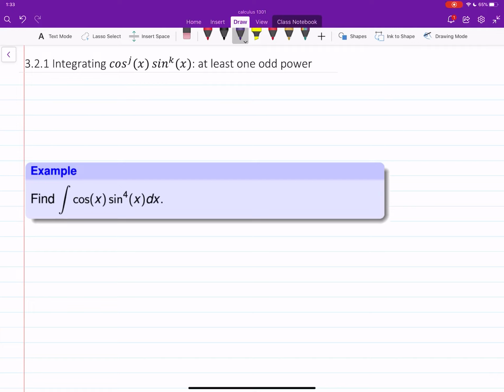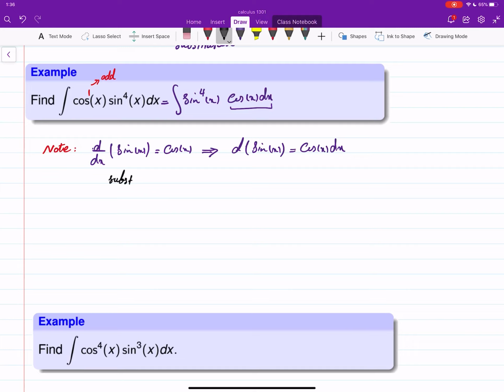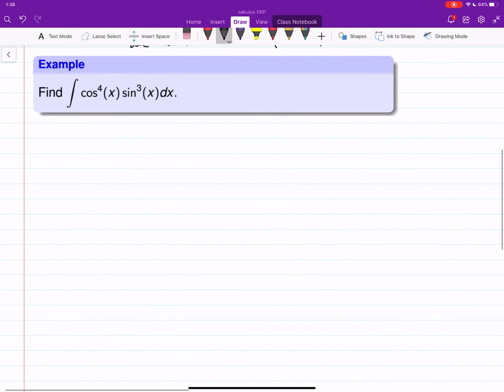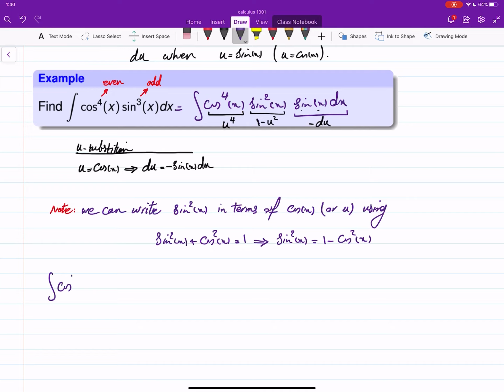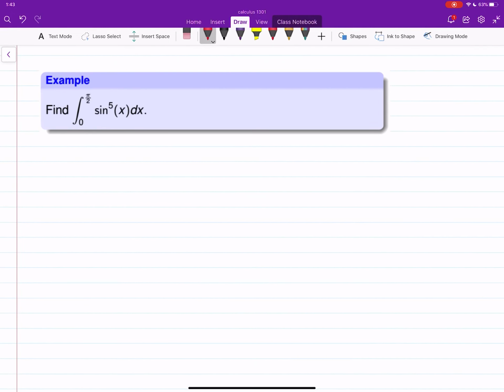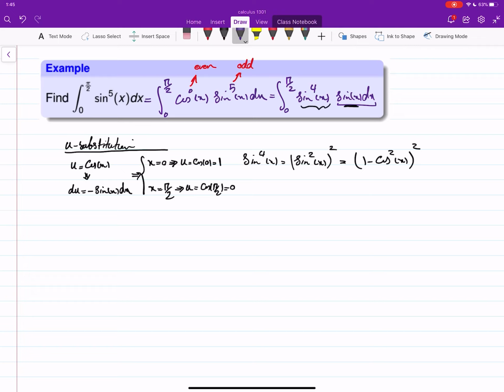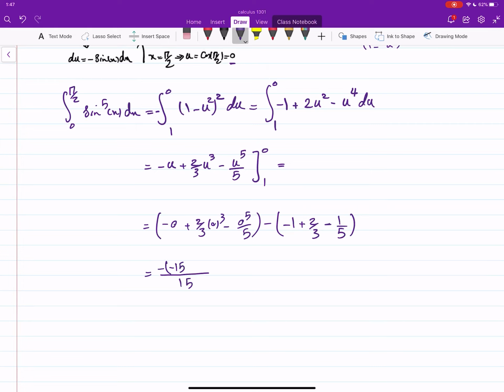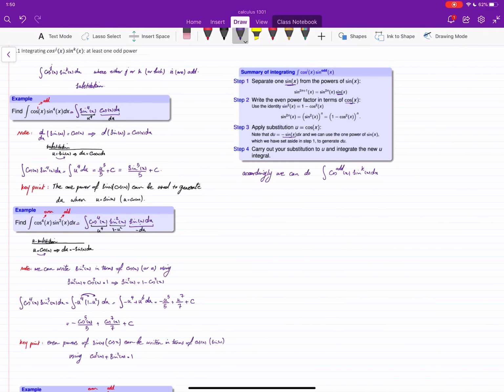Labtube-(Calculus II)- Integration product of powers of sine and cosine with at least one odd power